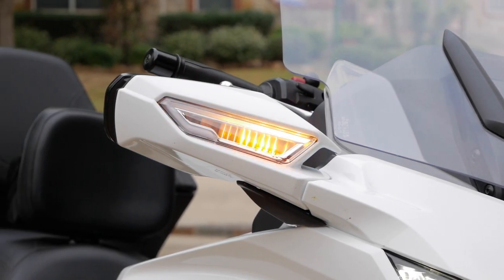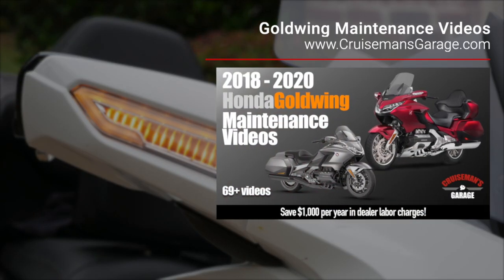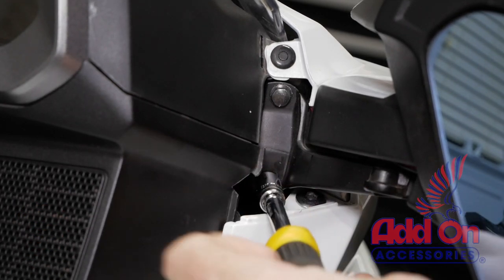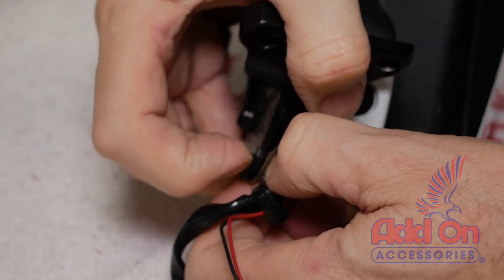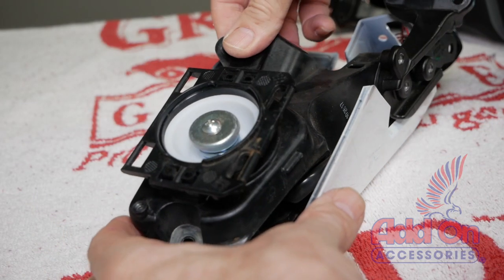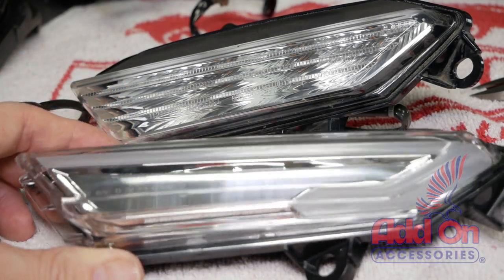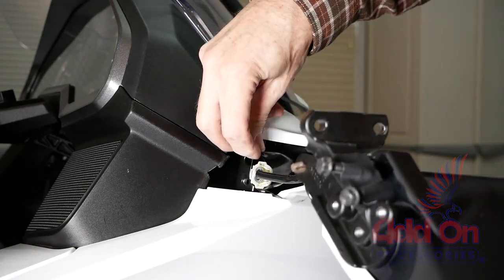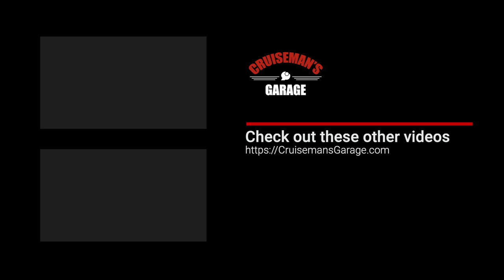Add-On Accessories Sequential Turn Signals | Cruiseman's Reviews | 2018+ Honda Goldwing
In this video, I show you how I installed my new sequential turn signals from Add-On Accessories. They are 'plug-n-play' easy to install, and I think they look great!